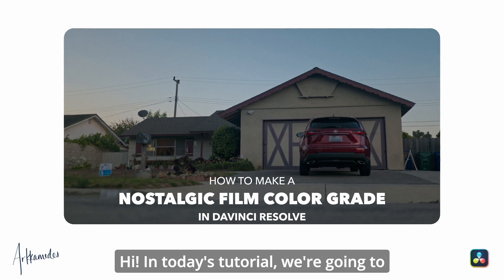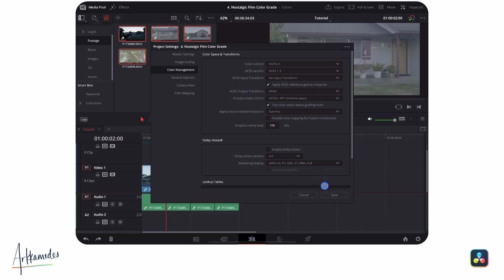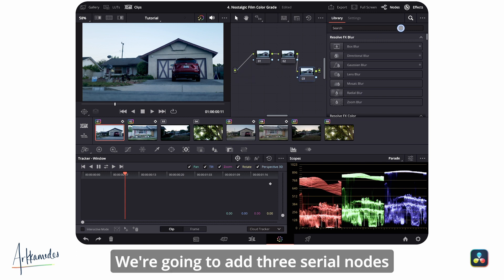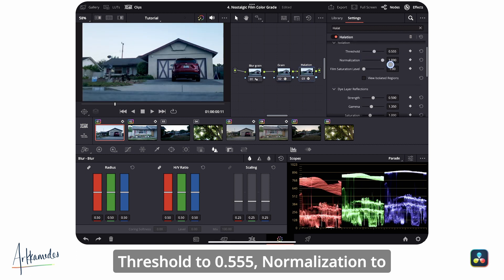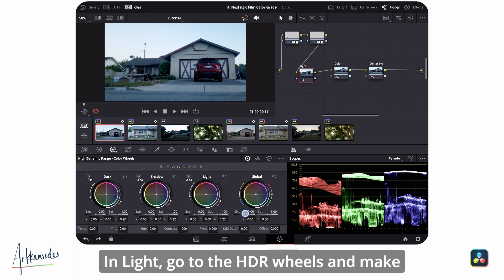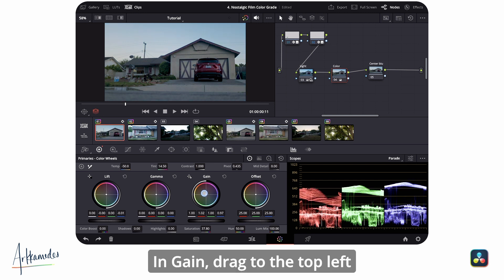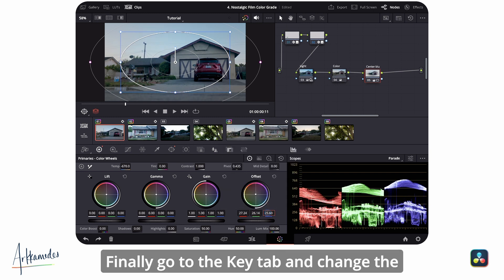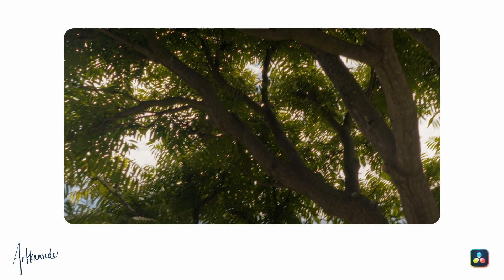How to Make a Nostalgic Film Color Grade in DaVinci Resolve!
In this short video, learn how to make a nostalgic film color grade in DaVinci Resolve. It’s pretty straightforward, and you can use this grade as a jumping off point to further stylize your projects since you can keep a lot of the fidelity of your footage through this process.

Even though this specific tutorial was done on an iPad, the techniques transfer over to Resolve for your computer.

Chapters:

00:00  Intro
00:15  Color Management
01:14  Timeline Nodes
02:36  Color Nodes
04:31 Apply to other clips
04:54 Final Thoughts